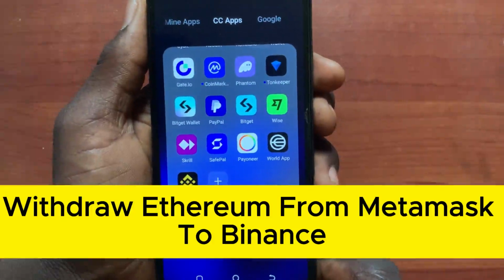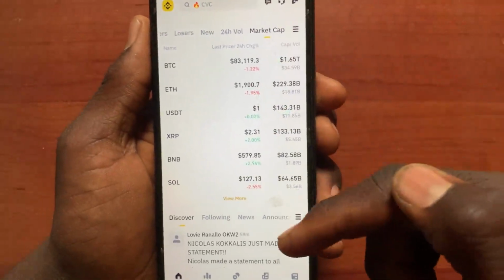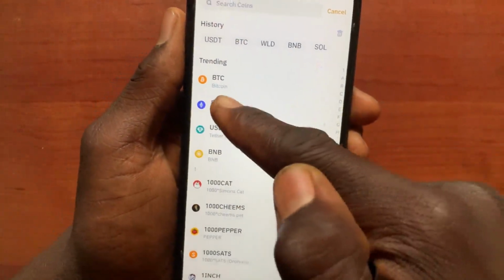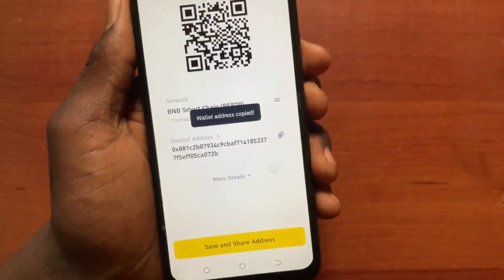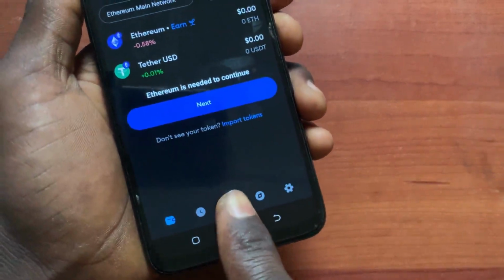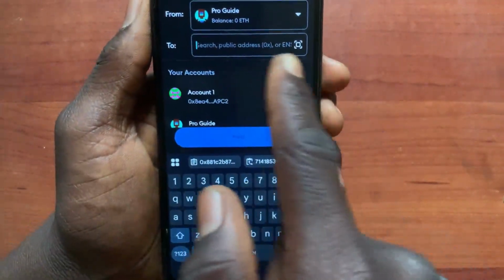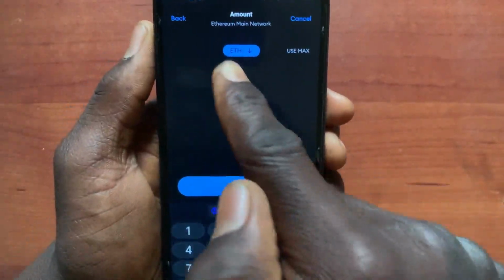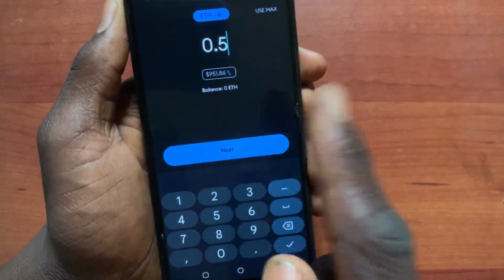How To Withdraw Ethereum From MetaMask To Binance – Easy Guide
Looking to transfer Ethereum from MetaMask to Binance but not sure how? In this step-by-step tutorial, I’ll show you exactly how to transfer ETH from MetaMask to Binance quickly and safely. Whether you want to withdraw Ethereum from MetaMask to Binance or understand the best network to use, this guide has you covered.

You'll also learn how to transfer from MetaMask to Binance without high fees and the safest way to send Ethereum from Binance to MetaMask in case you need to move your funds back. If you're wondering how to move ETH from Binance to MetaMask or transfer Ethereum from Binance to MetaMask, I’ll break down the entire process so you won’t make any mistakes.

By the end of this video, you’ll have complete knowledge of how to send Ethereum from Binance to MetaMask, how to transfer ETH from Binance to MetaMask, and how to easily withdraw Ethereum from Binance to MetaMask when needed.

Follow along to safely transfer ETH between MetaMask and Binance without any issues!